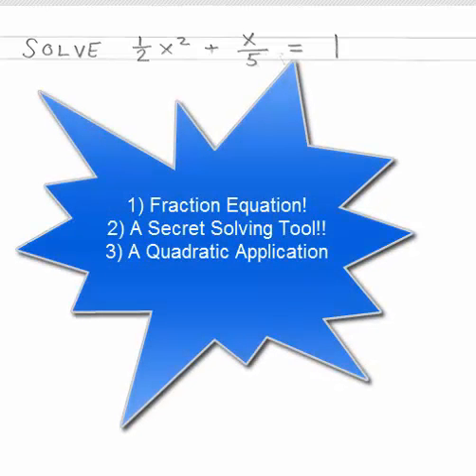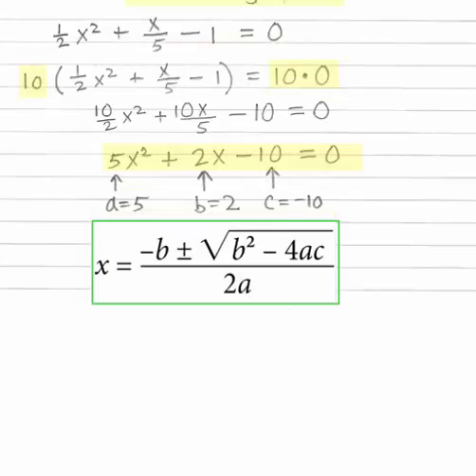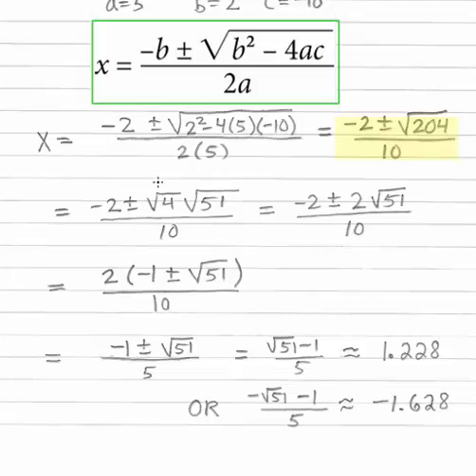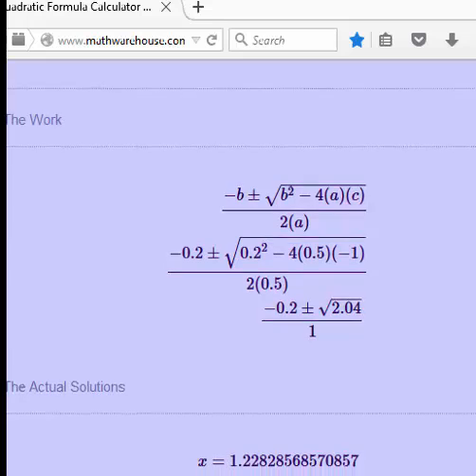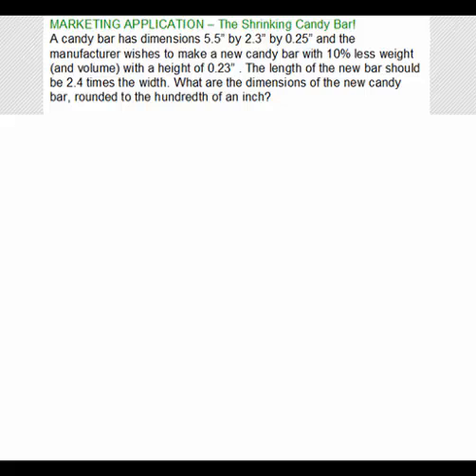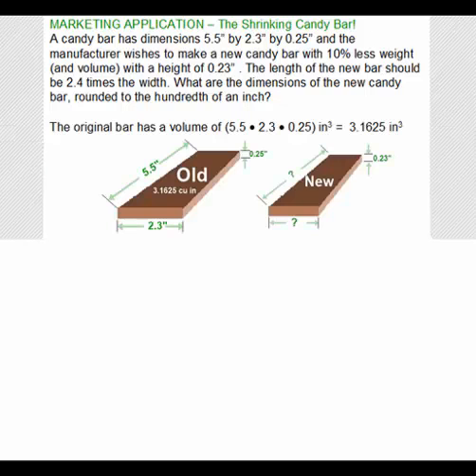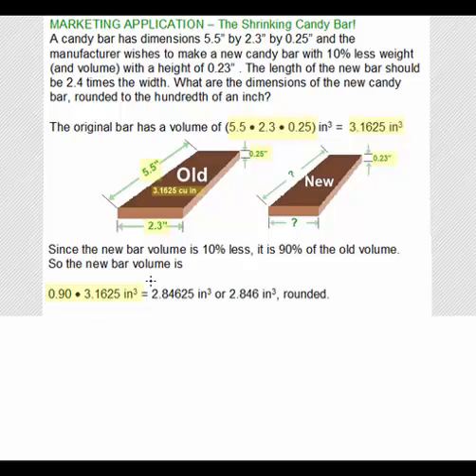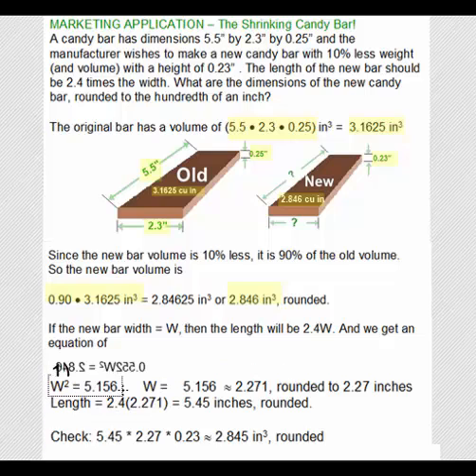Quadratic Equations More Problems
Solving a quadratic equation that has fractions, solving an application in marketing that uses quadratics, and a NICE online tool for you!